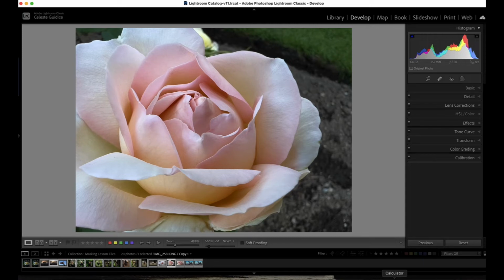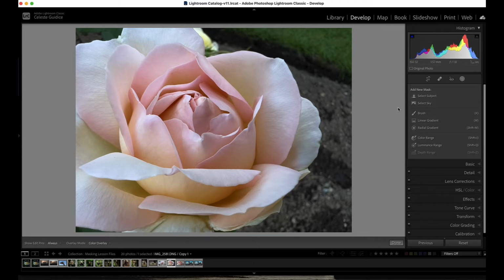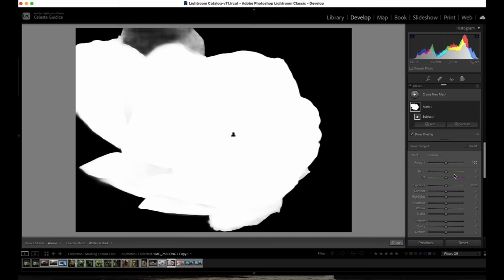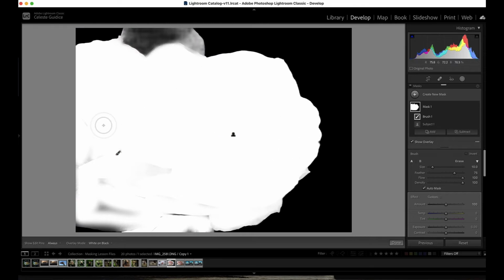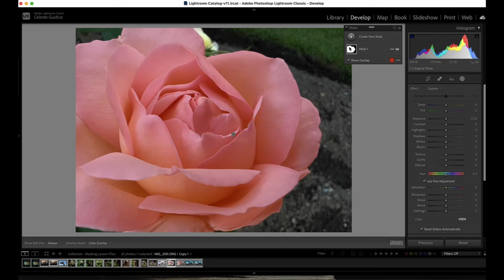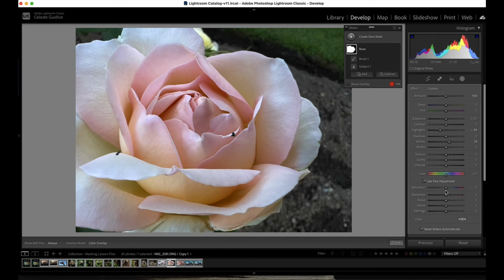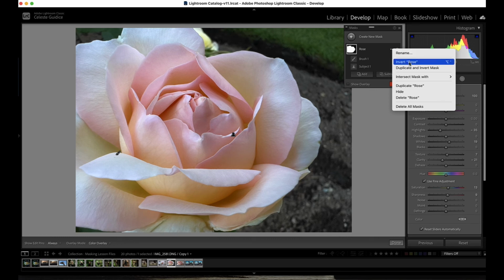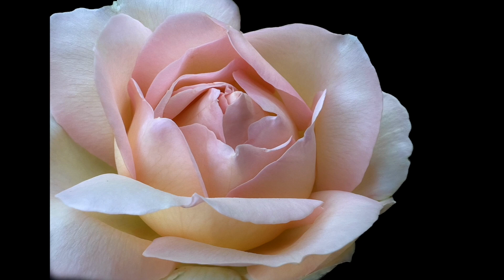Masking Basics - Lightroom Classic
New masking features in Lightroom Classic v11.4